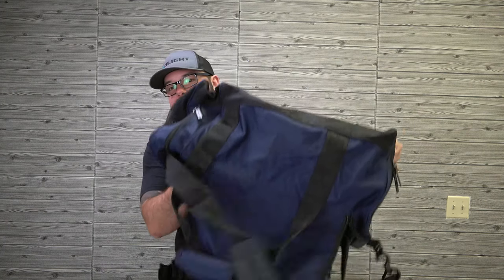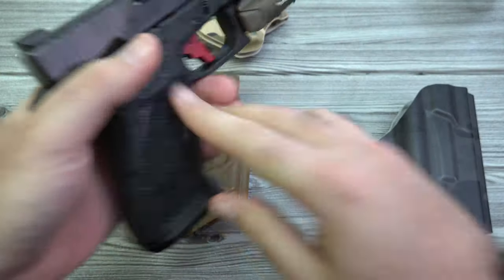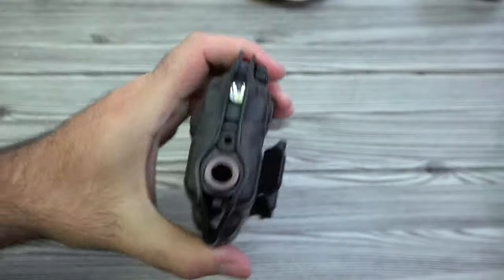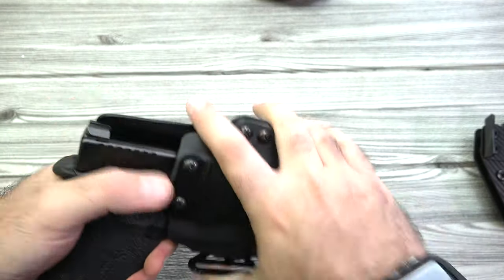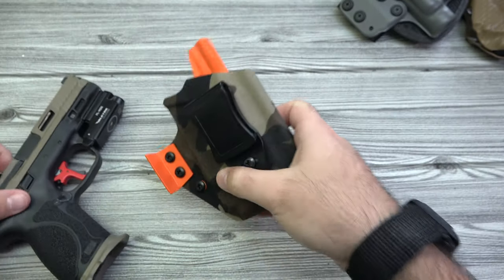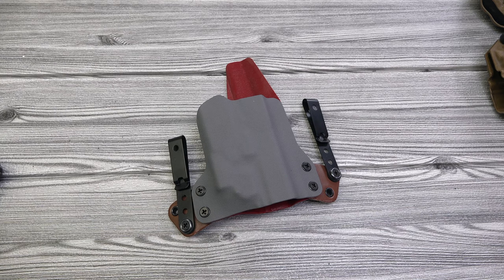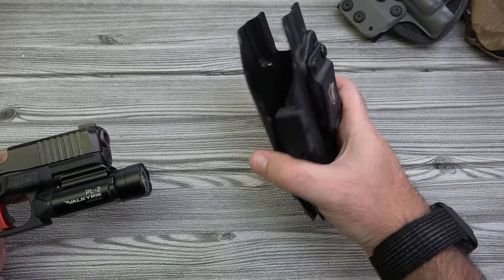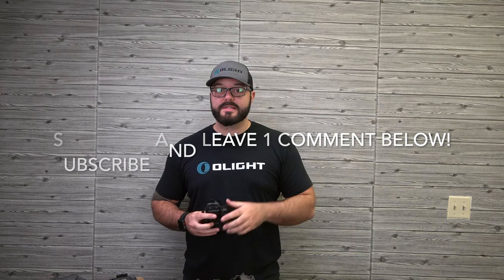Olight Holsters!!??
Today we take a look at a ton of different holster options for a Glock and the PL Mini, PL Mini 2, PL-2, and PL-Pro. There are a ton of options out there and I am sure there is one that fits your needs. Feel free to google any of these holster makers name and check out their websites. Winners picked next Friday!